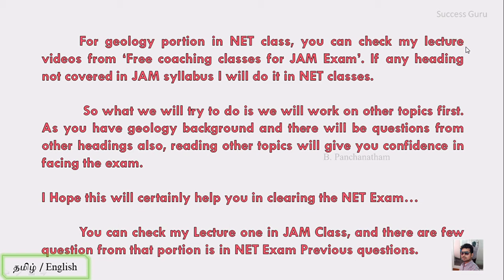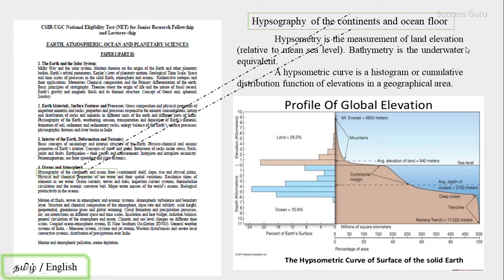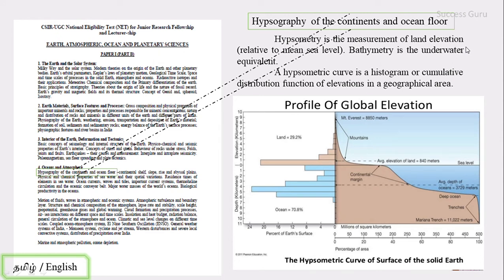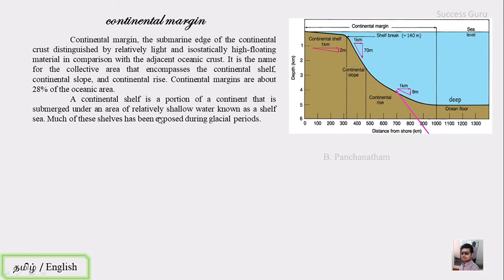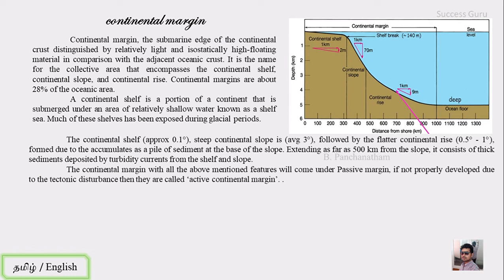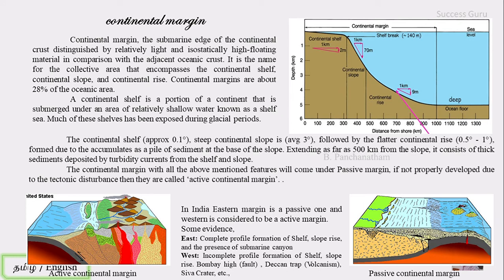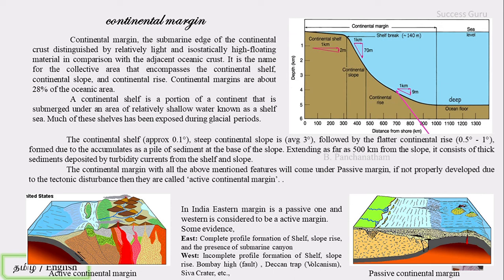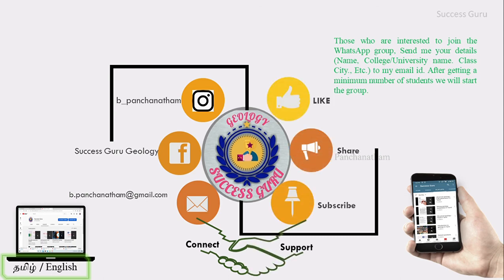CSIR - NET JRF / LS EARTH SCIENCE | IMPORTANT TOPIC | Lecture 1-Hypsometric curve, Class in English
I am interested to support the students who are preparing for JAM & NET Examination, that is by solving the previous year complete question paper.

Just by solving the previous year question, you can get some idea about the way in which the questions were asked. and by understanding this thing you can prepare for the exam.

so in our channel we will be solving the previous year question for you.